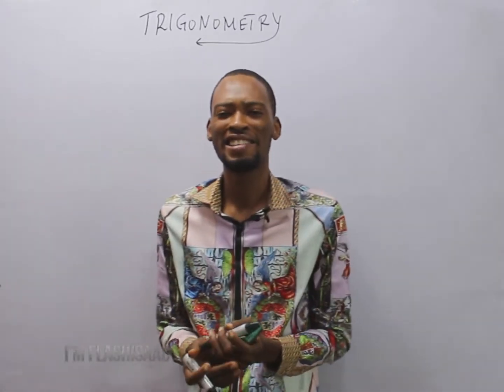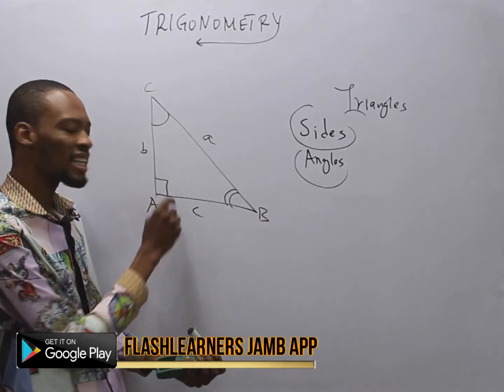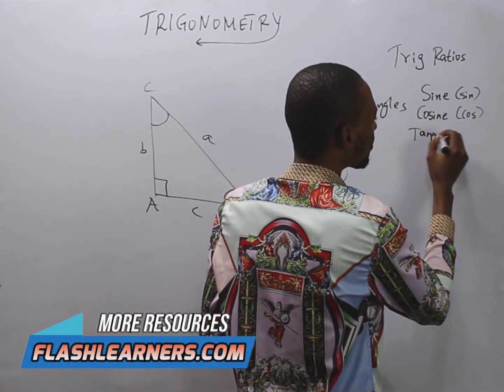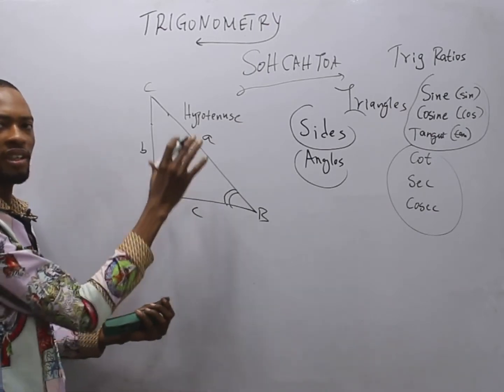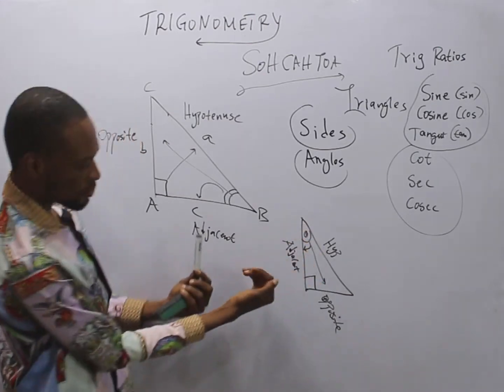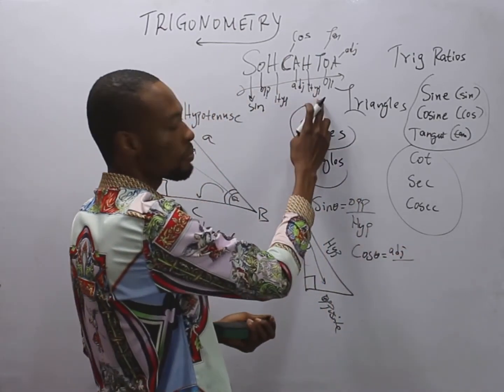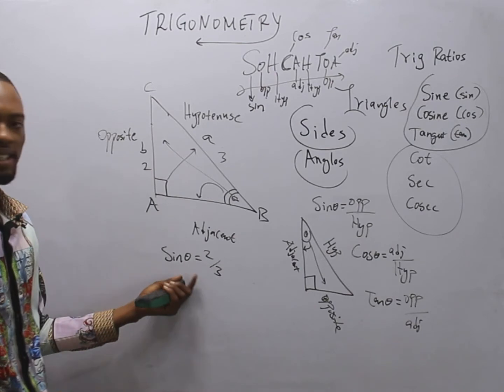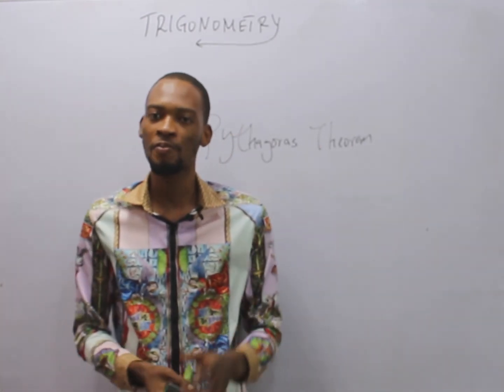Trigonometry - Detailed Explanations And Calculations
Trigonometry is a branch of Mathematics that deals with the relationship between Sides and Angles of Triangles. More in the Video.